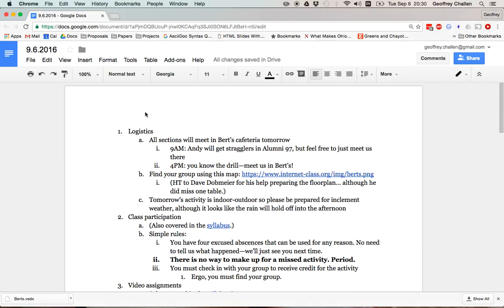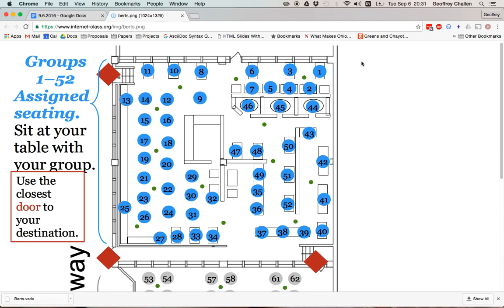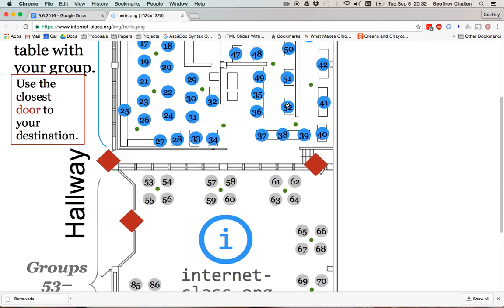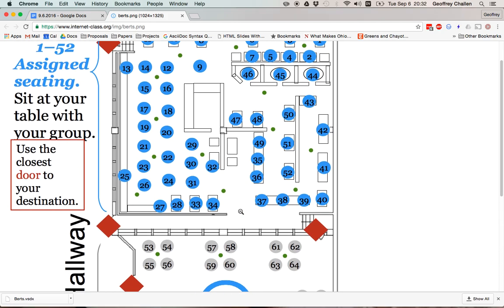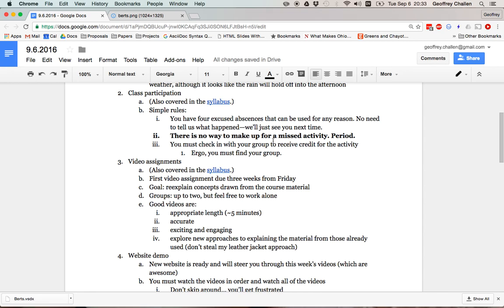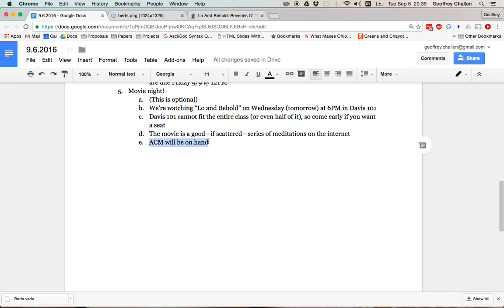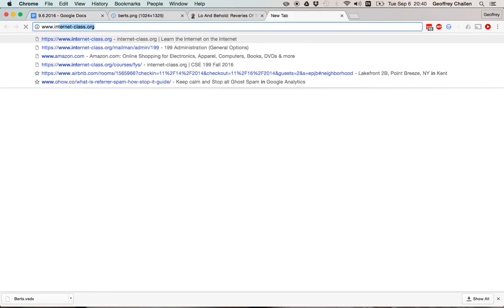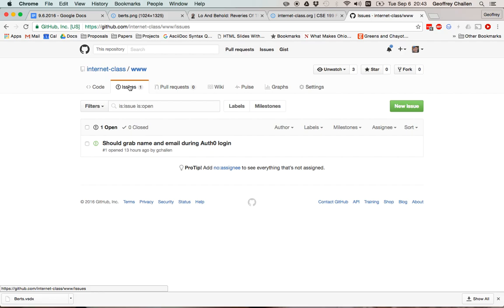09.06.2016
Announcements for the week of 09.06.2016. Here's the link to a the document with commenting enabled